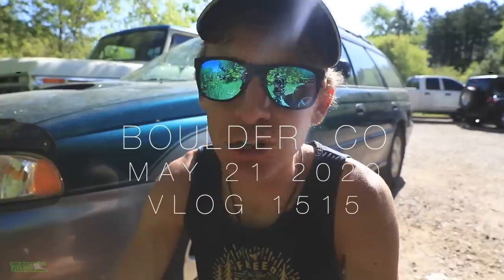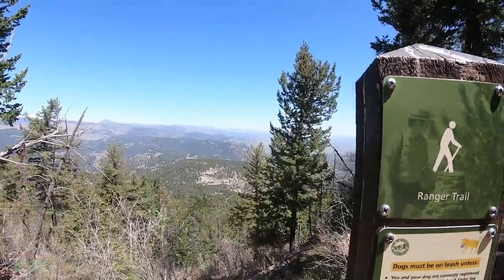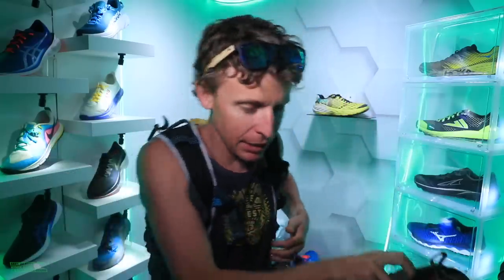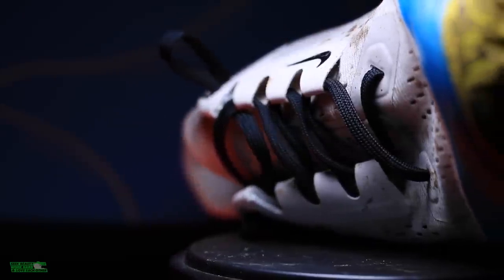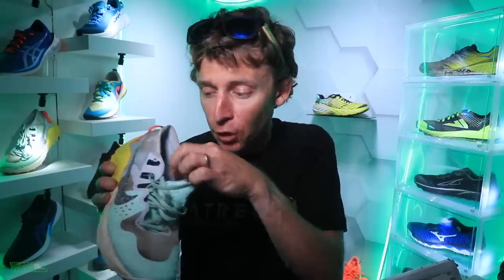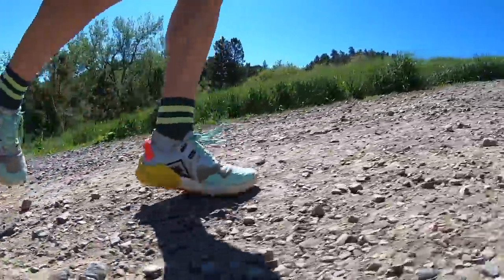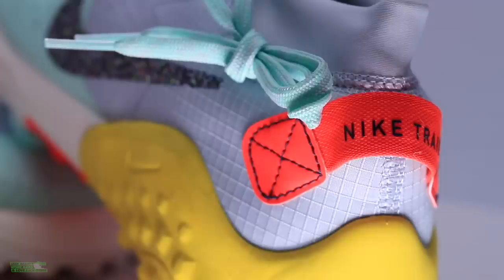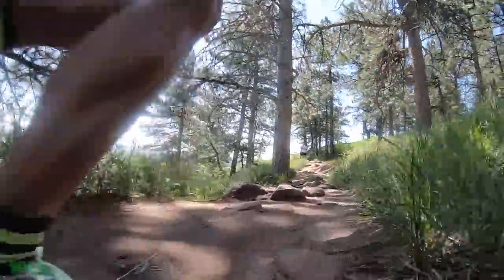**Comfortable** Trail Running Shoe • Wildhorse 6 Review / Terra Kiger 6 Test • FKT Scouting Boulder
🔹 My current Running Shoes from Running Warehouse:

**ROAD SHOES**

**TRAIL SHOES**

• Mailing Address:
USA

Seek Beauty
Work Hard &